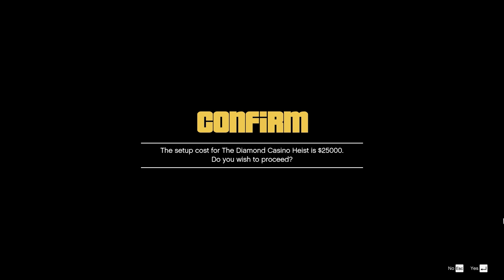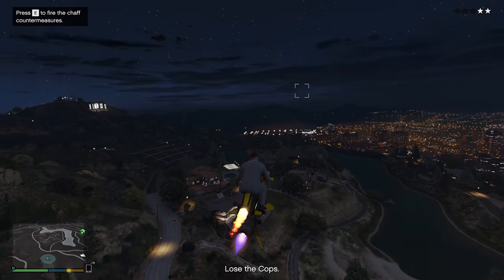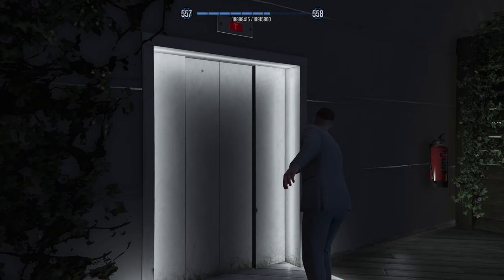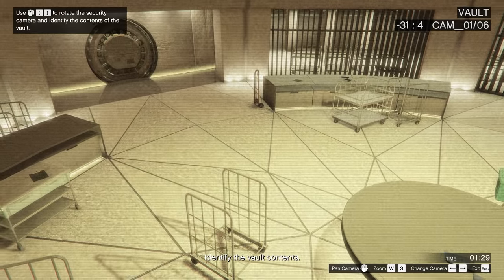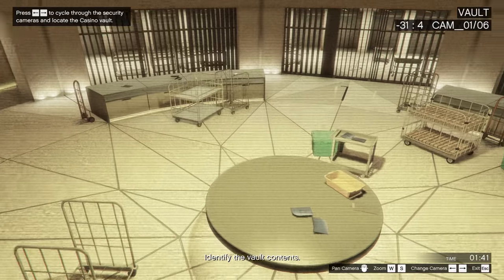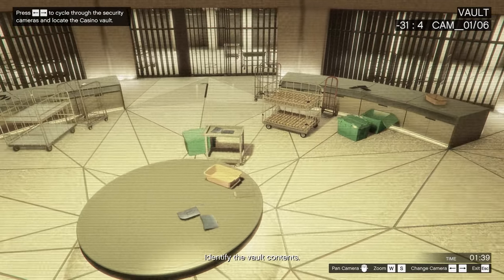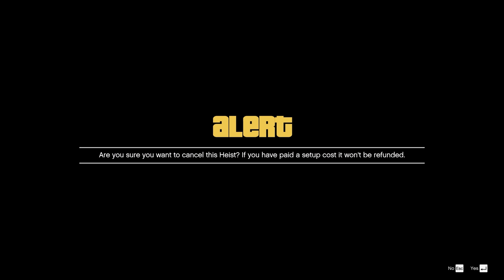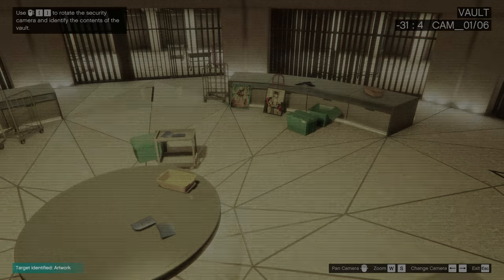How to GET DIAMONDS ALL THE TIME This Week | Change VAULT CONTENTS for CASINO HEIST (GTA 5 Online)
This video will show you how to always get diamonds as vault contents to make money this week very fast using no glitches at all!

Casino Heist Diamonds Big Con (Hard Mode)

🥇 Join the best GTA grinding community:
↪ Discord (read rules to join the crew)